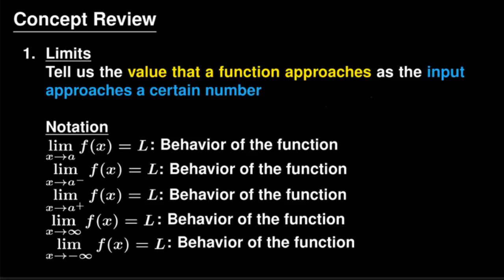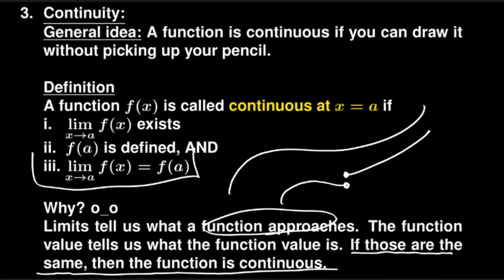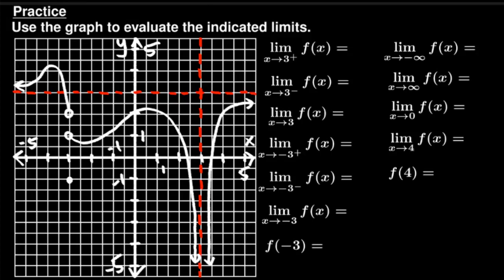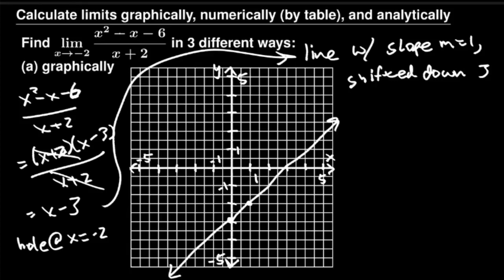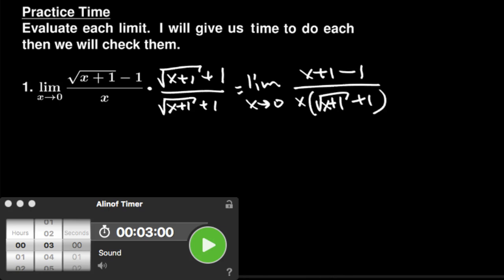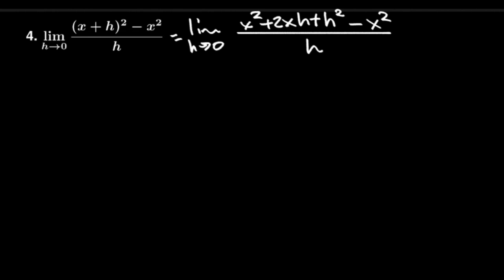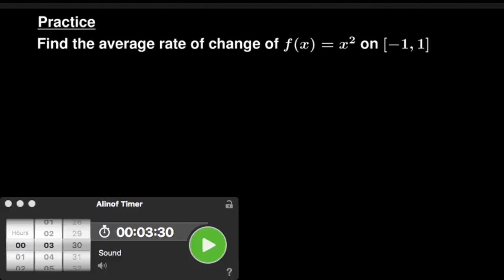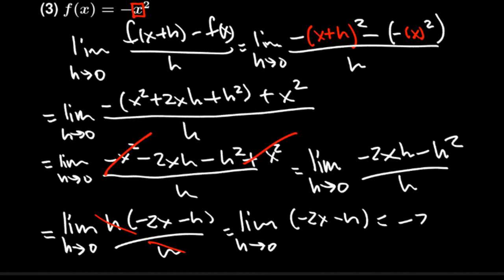Pre-Calculus Unit 5 Stream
Limits, continuity, and rates of change.